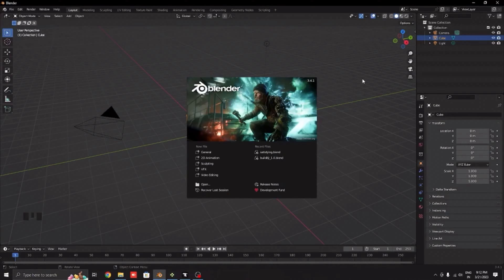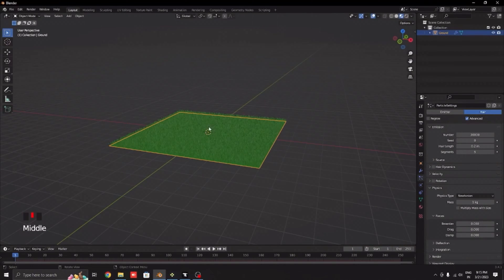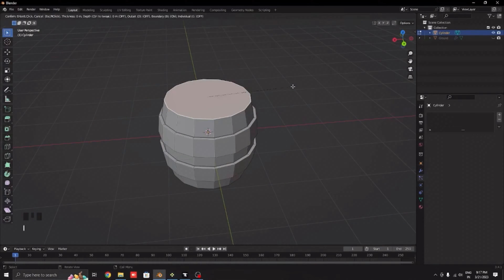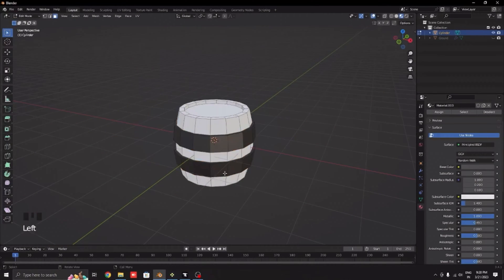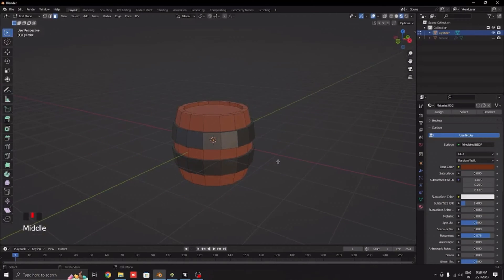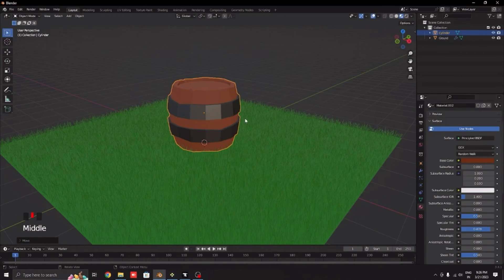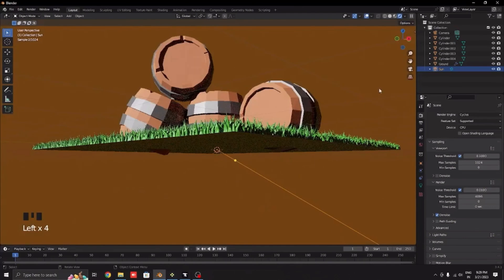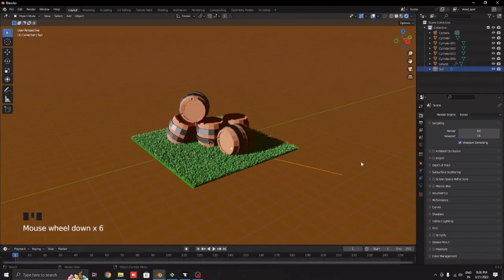How to make low poly barrels in blender (easy tutorial)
Welcome to this tutorial on how to create low poly barrels in Blender! In this video, we'll show you how to create a basic barrel model using simple techniques that can be applied to various other objects as well.
We'll start with a brief introduction to low poly modeling and its benefits, followed by an overview of the Blender interface and the tools we'll be using. Then, we'll dive into creating the barrel from scratch, step by step, using a combination of basic shapes, modifiers, and the built-in materials.
By the end of this tutorial, you'll have a fully textured low poly barrel model that you can use in your own projects, games, or animations. Whether you're a beginner or an experienced Blender user, this tutorial is designed to be easy to follow and fun to learn from.
So grab your favorite beverage, fire up Blender, and let's get started on creating some low poly barrels!

Videos i mentioned in the tutorial

Social

Timelines:

0:00 - Intro
0:23 - started
0:28 - adding the grassy ground
1:20 - adding grass to the ground
2:16 - making the barrel
4:56 - adding the textures
7:15 - adding some dents and other details to the barrel
10:29 - other details are done!
10:38 - bringing the ground back and adjusting the barrel
10:51 - adding more barrels
11:35 - adding the camera and adjusting it
11:59 - adding some lights and adjusting them
12:22 - adding the background colour
12:51 - making the grass look better
13:09 - making our cycles image render much faster
13:48 - explaining a bit
14:06 - rendering the image
14:30 - saving the image
14:54 - outro